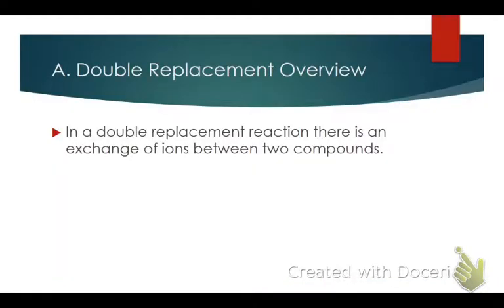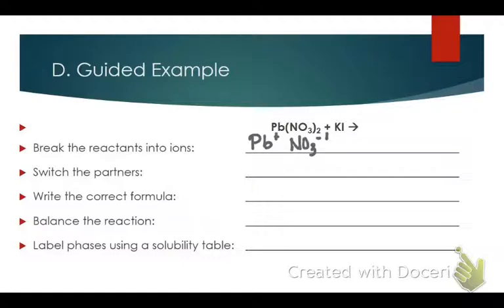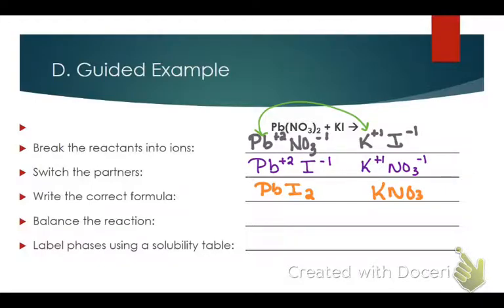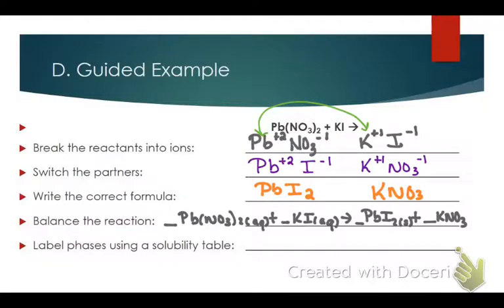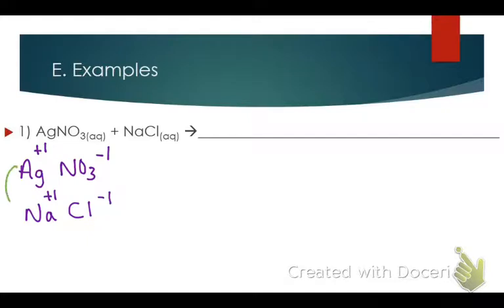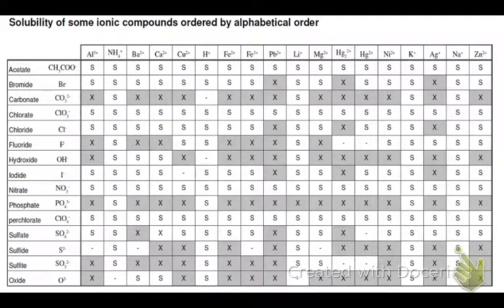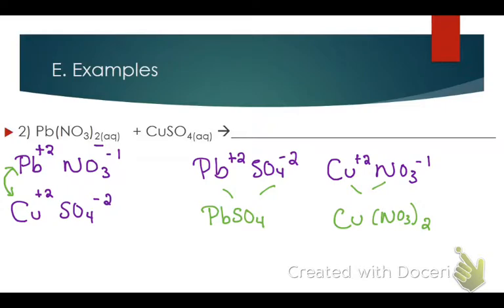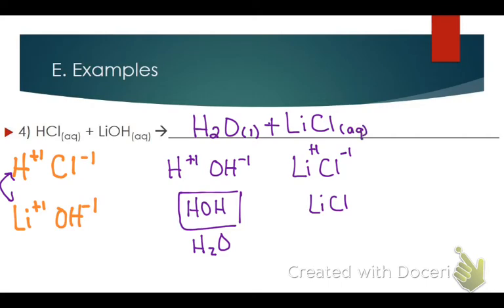Double Replacement Reactions